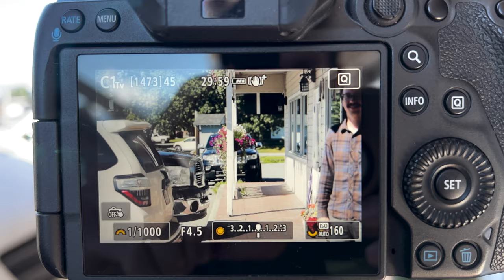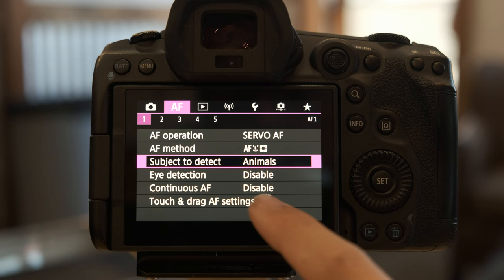How I Photograph Wildlife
Using the Canon R5 + RF 100-500MM, I've been shooting a lot of wildlife recently. Someone asked what settings I've been using and I go over those in this vlog! Hope you enjoy and would love to know what settings you use for shooting those mast moving creatures.